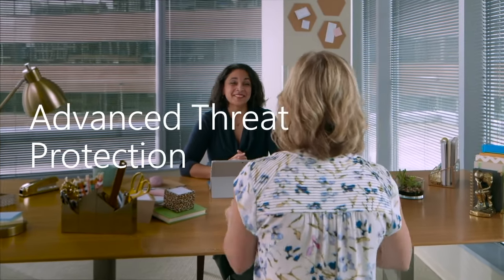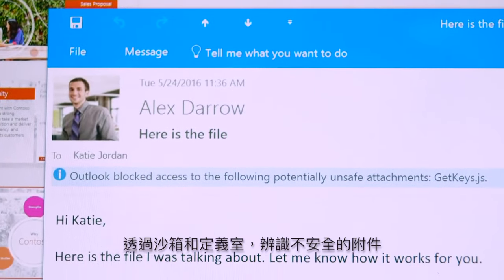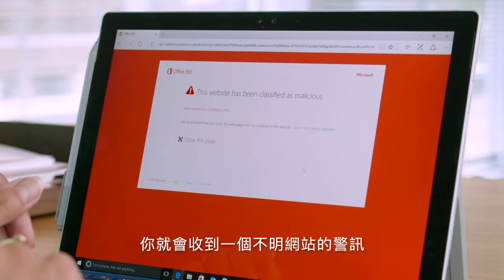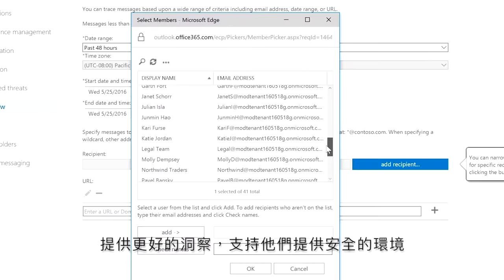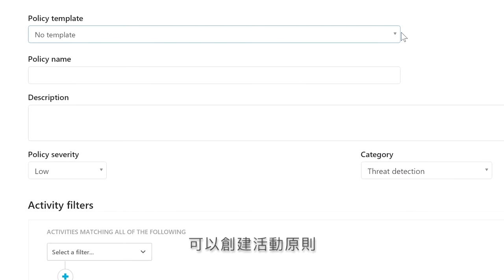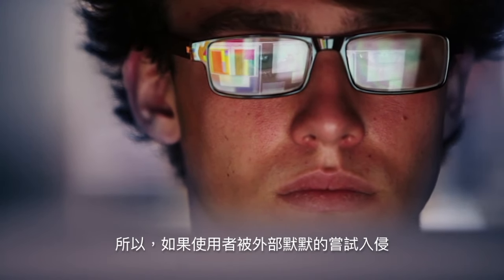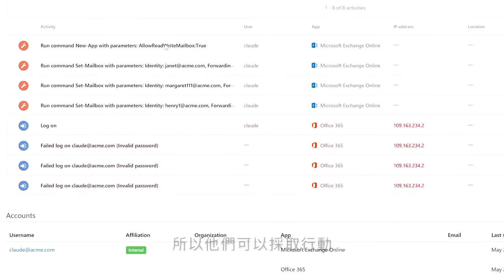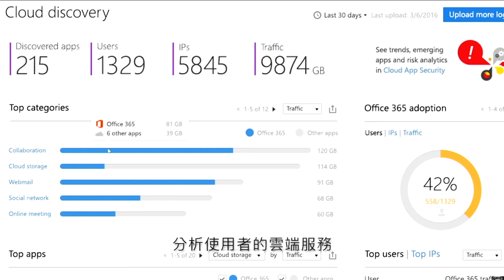Microsoft Office 365 E5 —成為你公司的新防衛者！